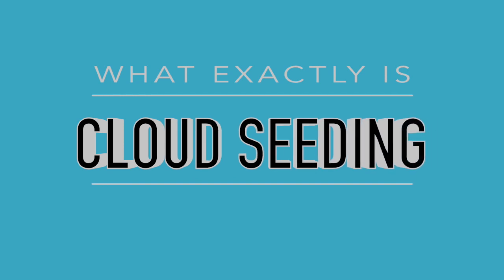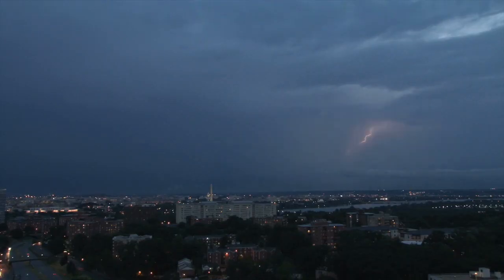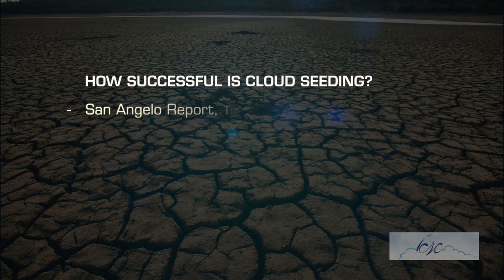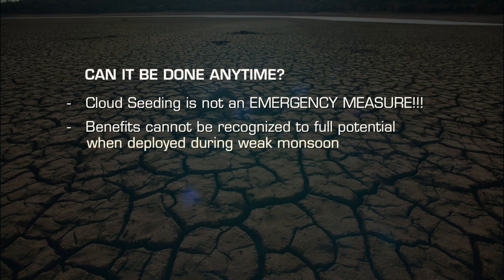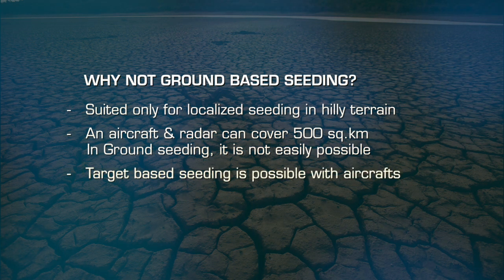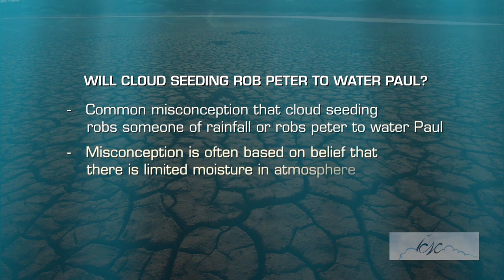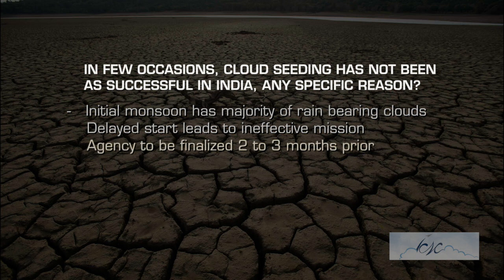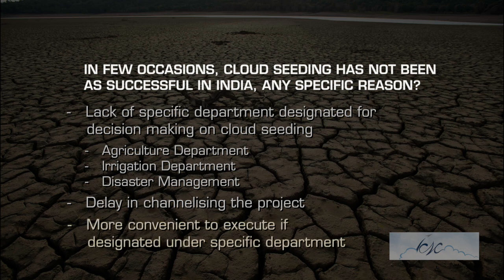CLOUD SEEDING PRESENTATION BY KYATHI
Documentary on cloud seeding Presented by Kyathi Climate Modification Consultants, Bangalore.